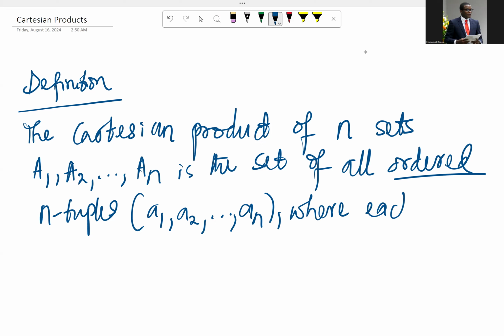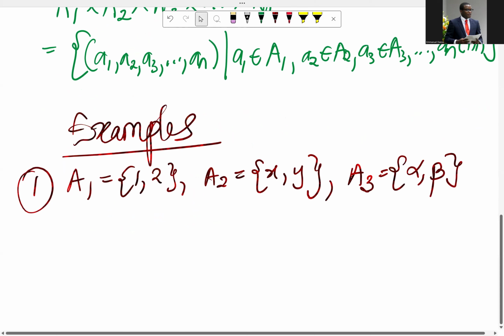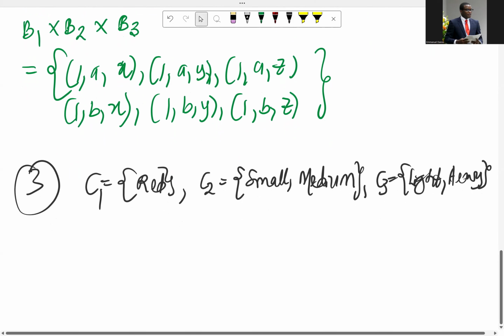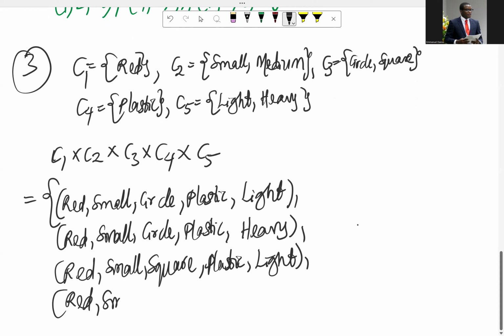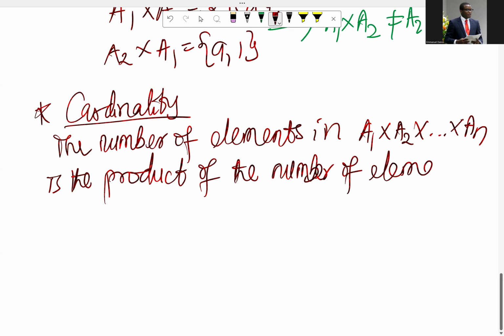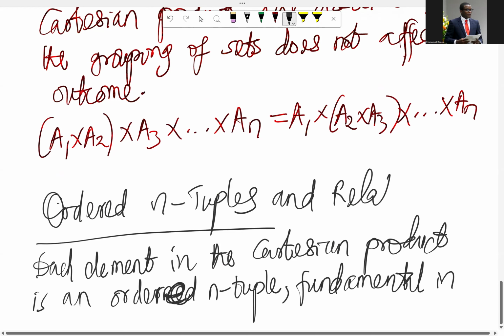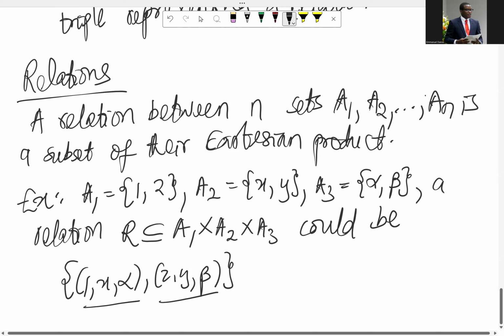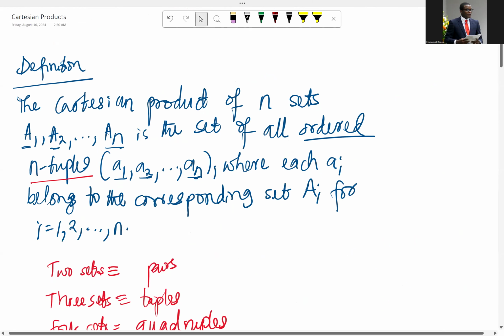9. Cartesian Products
In this video, we introduce the concept of Cartesian products, a fundamental idea in set theory and mathematics.

We'll define what a Cartesian product is, explore its notation, and provide examples involving multiple sets to illustrate how it works.

You'll learn about the properties of Cartesian products, such as non-commutativity, cardinality, and associativity.

Whether you're a student or just curious about set theory, this video will give you a clear understanding of how Cartesian products are formed and why they are important in various mathematical contexts.